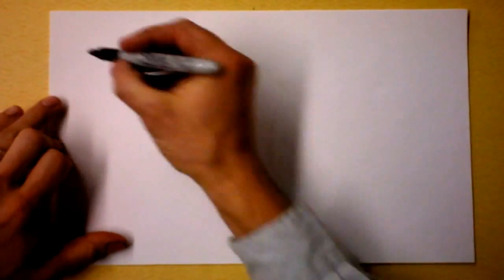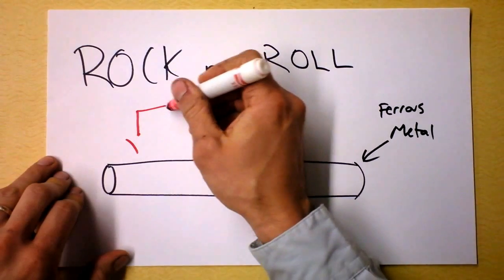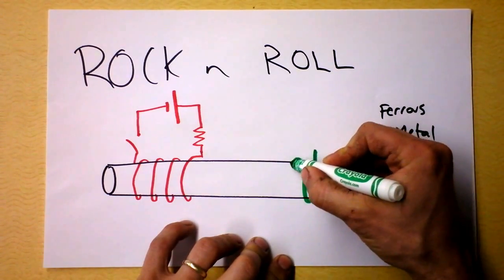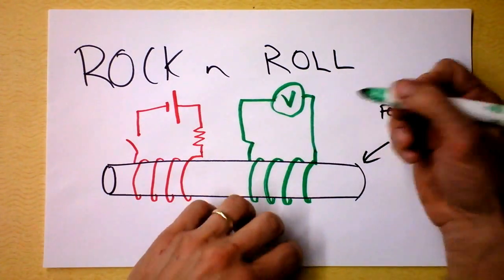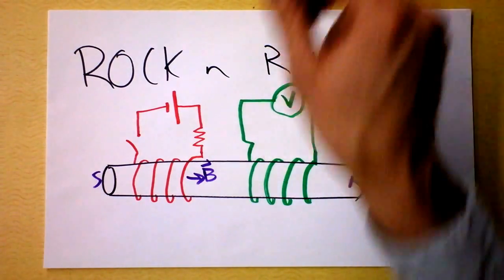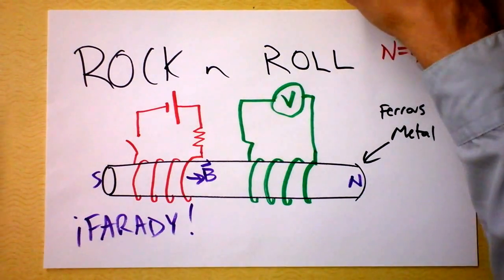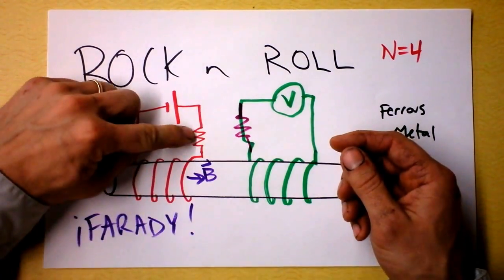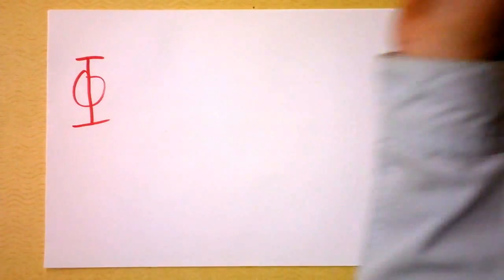Faraday's Law of Magnetic Induction or WHY IS THERE ROCK AND ROLL? | Doc Physics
Michael Faraday began the first British Rock Invasion.

I'll define magnetic flux in this video, too.